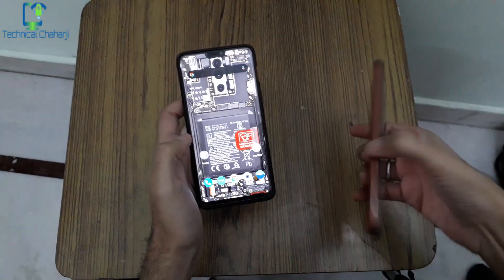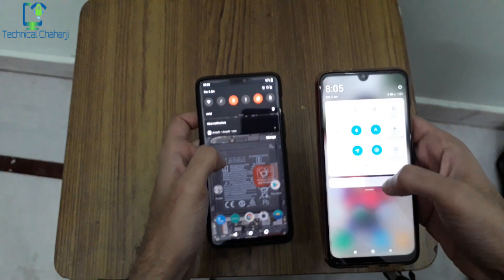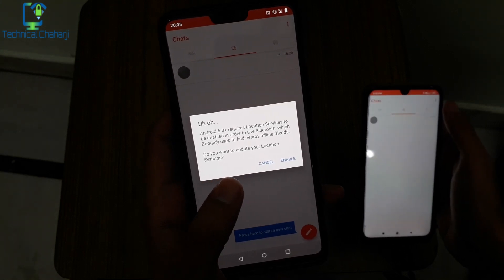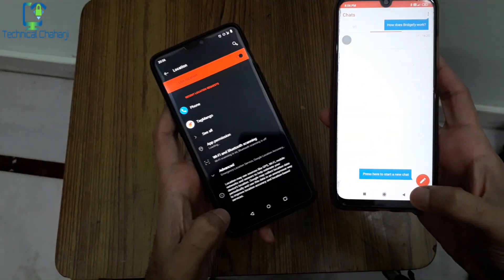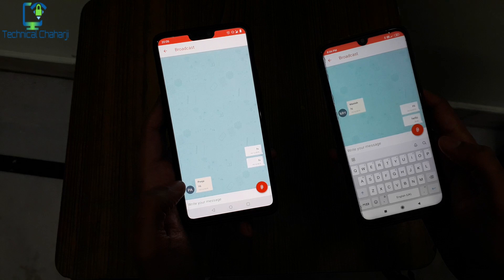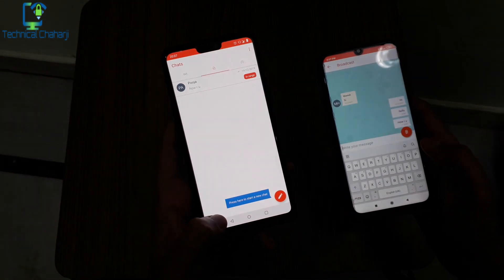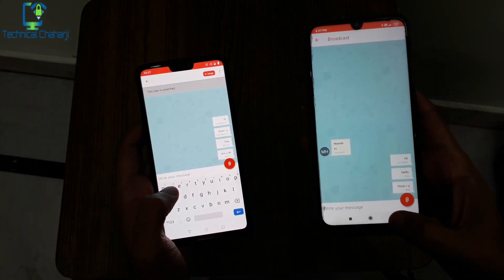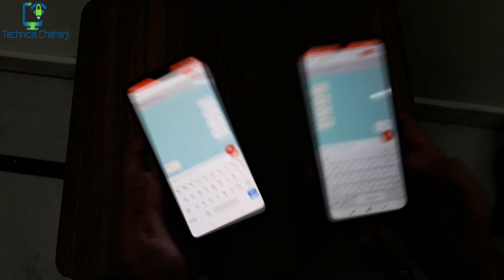BEST OFFLINE MESSAGING APP! NO WI-FI NO MOBILE DATA - Bridgefy - Offline Messaging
how to use bridgefy app  - In order to get these apps to work. You must have internet access to download and install then setup. Once you have setup the apps via internet access connection you are more then welcome to go off the grid! But you must leave your Bluetooth settings turned on at ALL-TIMES! Another thing is that your family and friends also must have these Offline apps install on their devices and Bluetooth connection on. If you are not receiving messages from anyone then you are not in range of a device or person using these apps and services.